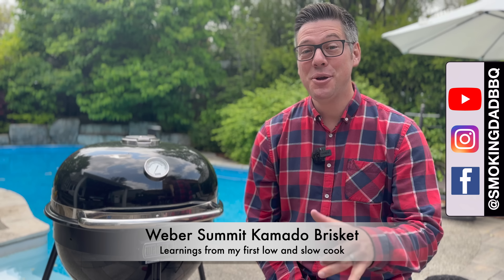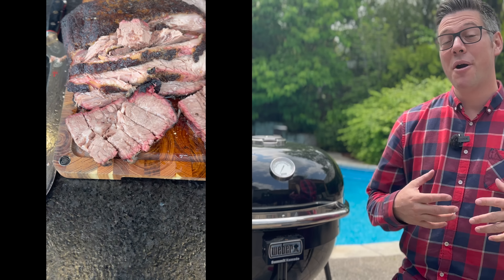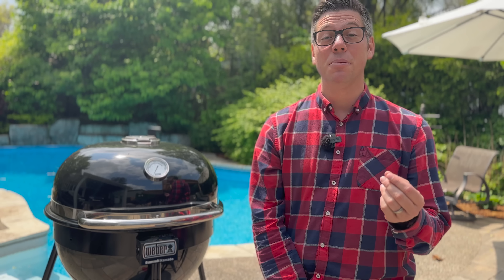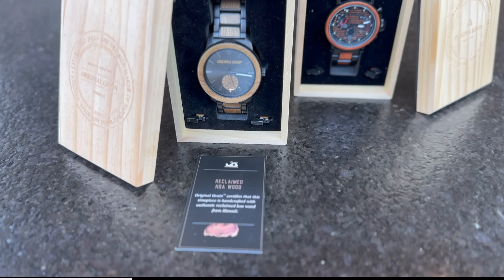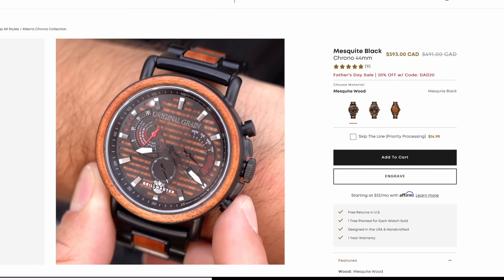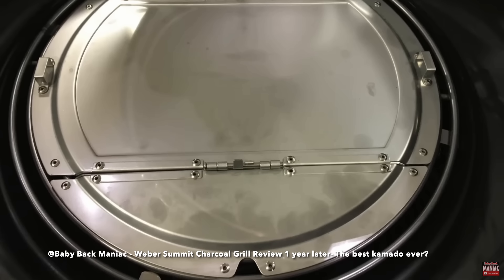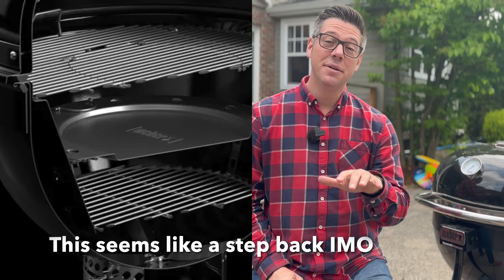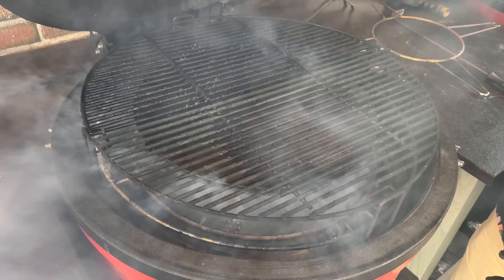The OLD Weber Summit E6 Kamado Did THIS Better? | Weber Summit Brisket Test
I've just finished my first low and slow brisket smoke on the Weber Summit E6 Kamado and I've already spotted some BIG differences vs the first generation Weber Summit.

This is a quick recap of my Weber Summit Kamado brisket cook to help set the stage for future comparisons between the Summit and my Kamado Joe. This Brisket cook on the Weber summit Kamado has revealed a few challenges we will need to overcome to get the results I am used to on my Kamado Joes.  Weber provided this grill at no cost.

Resources to Help Make BETTER Barbecue

Gear I’ve used in videos without a discount